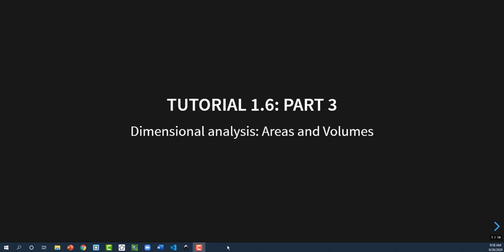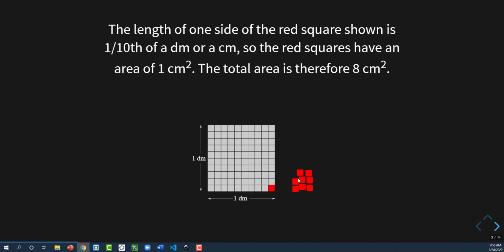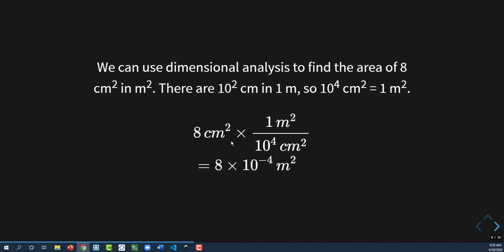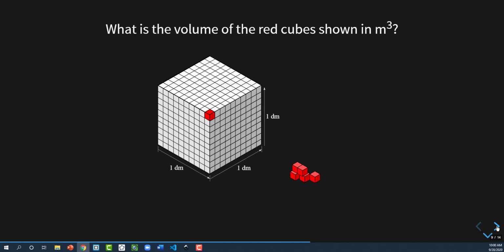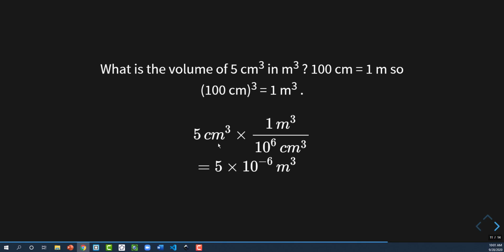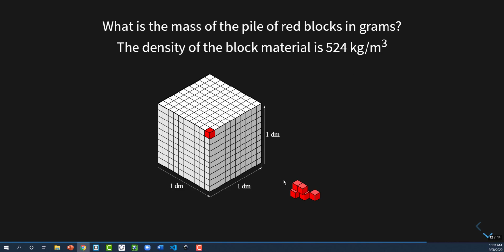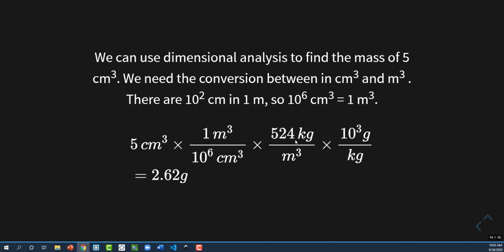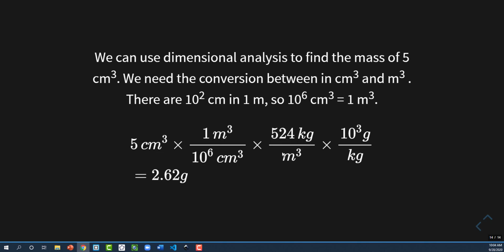Tutorial 1.6 Part 3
Dimensional Analysis: Areas and Volumes
Exercises: